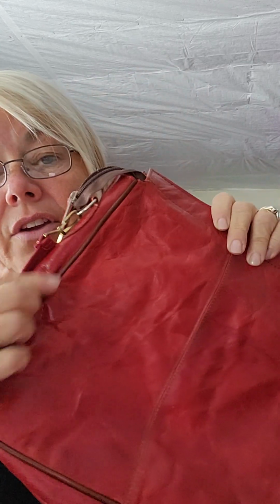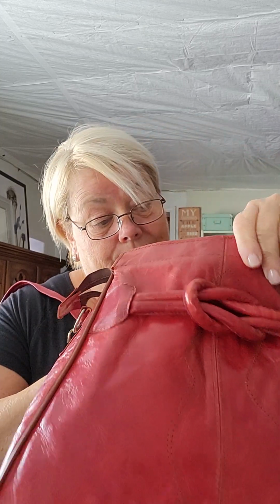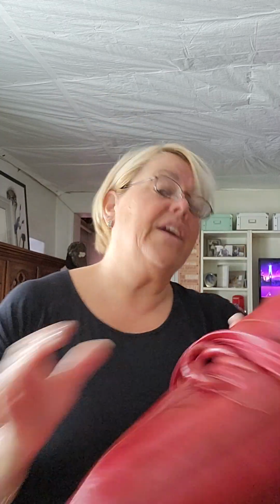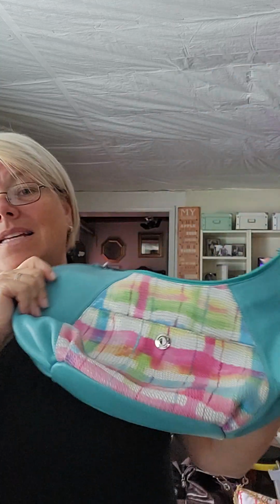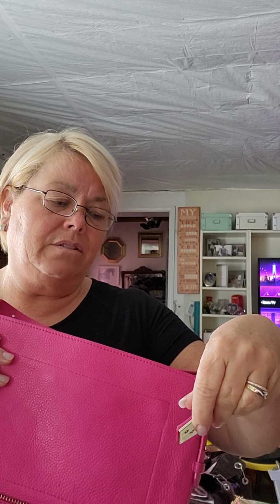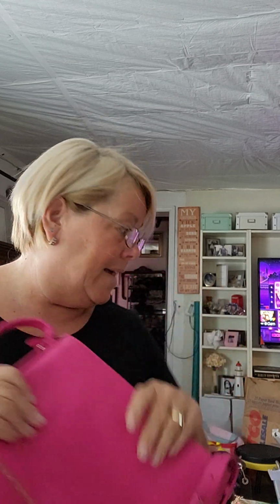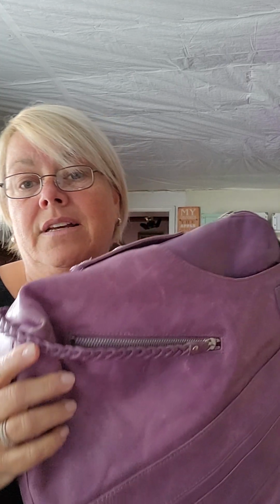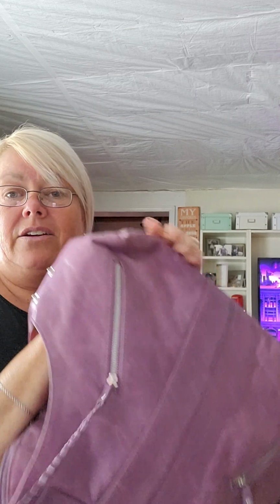Vintage Bag Experience #604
1970s Red Leather Shoulder/Crossbody Bag

Love the Knott accent on this bag.